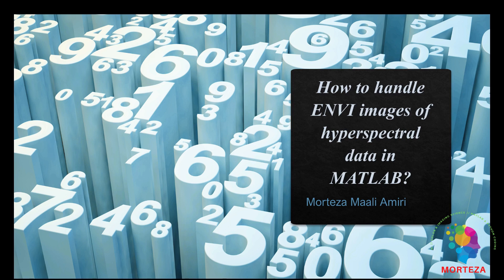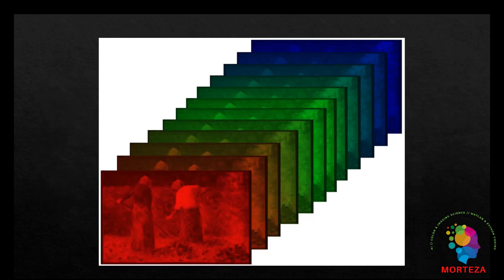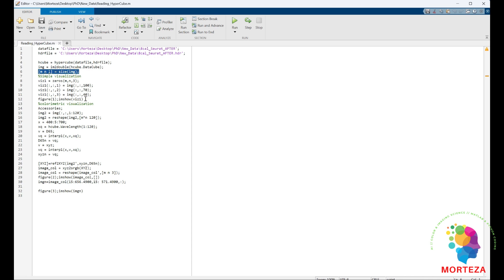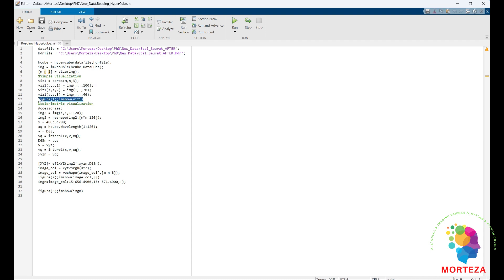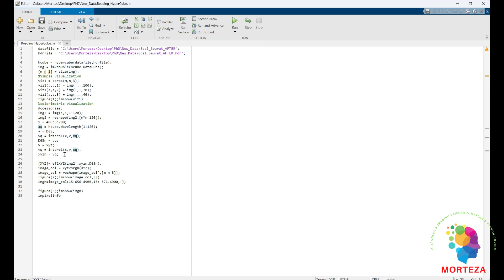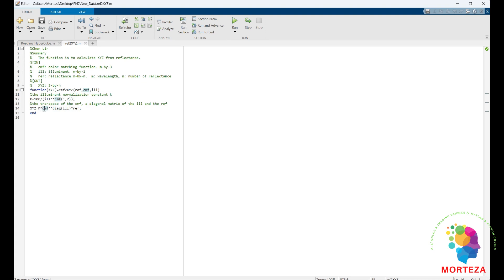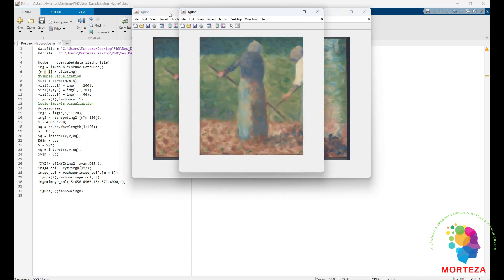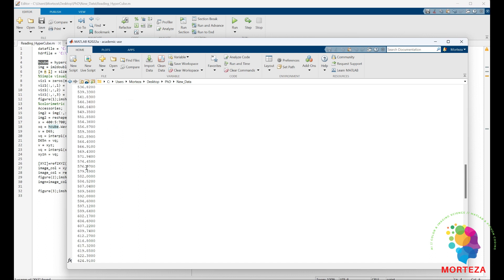How to handle ENVI images of hyperspectral data in MATLAB?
Hyperspectral images contain the spectrum for each pixel in the image of a scene. They can be useful in a wide variety of fields. Sometimes, these hyperspectral images come in the format of ENVI. In this video, I will show you how you could read and handle them in MATLAB. To access the code, use the following link: